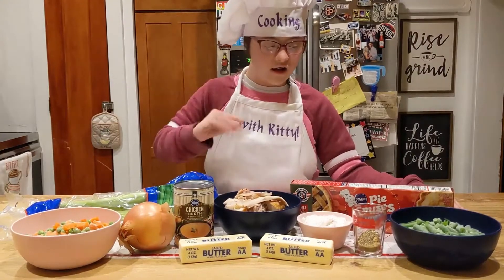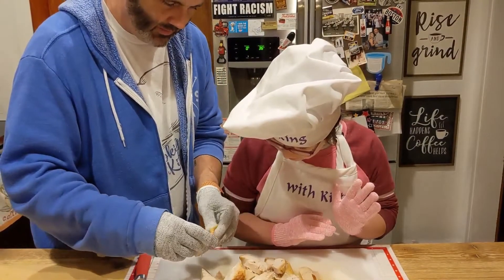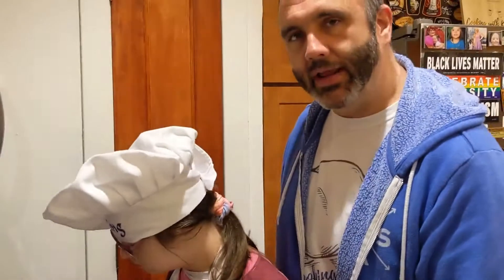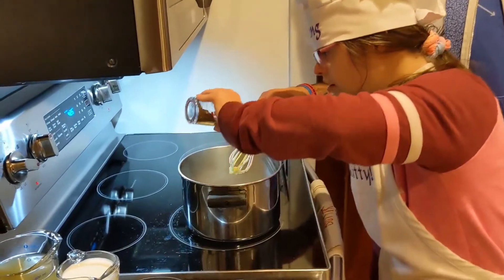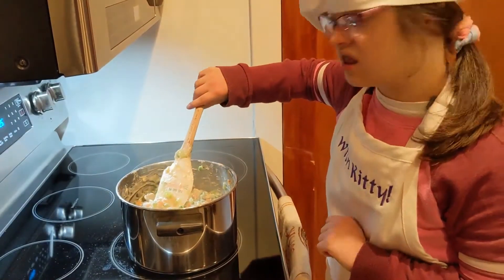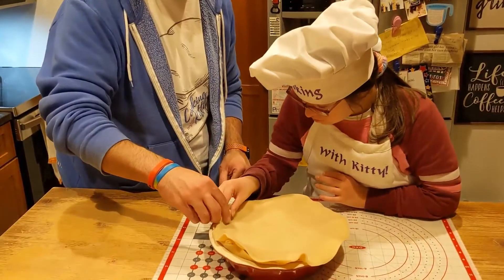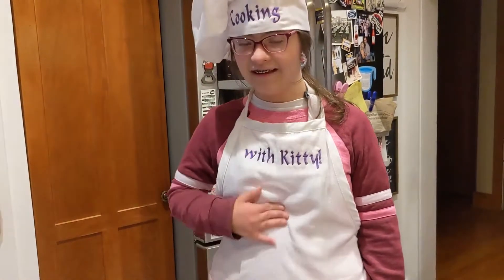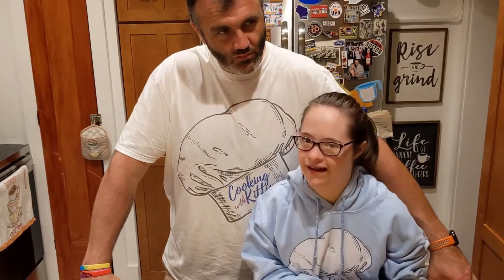Kitty Makes Thanksgiving Leftover Turkey Pot Pie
Episode 83 - Kitty makes use of all those leftover turkey and veggies and make a turkey pot pie! Keeping up with our month of pie we give you a savory pie that is hearty and delicious. Easy to make and a great way to change up leftover Thanksgiving food. (Pro tip add leftover gravy when serving)

Makes 2 pie so adjust accordingly.

Ingredients
2 c  peas and carrots
2 c green beans
1 c sliced celery
⅔ c butter
⅔ c chopped onion
⅔ c all-purpose flour
1 t salt
1 t ground black pepper
½ t celery seed
½ t onion powder
½ t Italian seasoning
1 ¾ c chicken broth
1 ⅓ c milk
4 c diced cooked turkey meat - light and dark meat mixed
4 (9 in) unbaked pie crusts

Directions
Preheat an oven to 425 degrees
Place the peas and carrots, green beans, and celery into a saucepan
Cover with water, bring to a boil, and simmer over medium-low heat until the celery is tender, about 8 minutes
Drain the vegetables
Melt the butter in a saucepan over medium heat, and cook the onion until translucent
Stir in flour, salt, black pepper, celery seed, onion powder, and Italian seasoning mix 2 minutes
Slowly whisk in the chicken broth and milk until the mixture comes to a simmer and thickens Remove from heat; stir the cooked vegetables and turkey meat into the filling until well combined.
Fit 2 pie crusts into the bottom of 2 9-inch pie dishes
Spoon half the filling into each pie crust, then top each pie with another crust
Pinch and roll the top and bottom crusts together at the edge of each pie to seal and cut small slits into the top of the pies with a sharp knife to release steam
Bake in the preheated oven until the crusts are golden brown and the filling is bubbly, 30 to 35 minutes
If the crusts are browning too quickly, cover the pies with aluminum foil after about 15 minutes. Cool for 10 minutes before serving